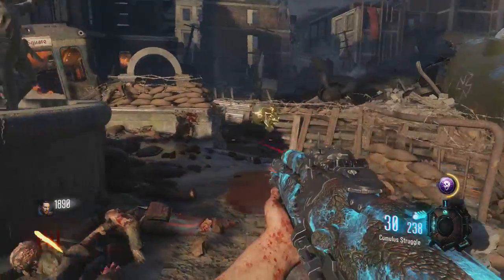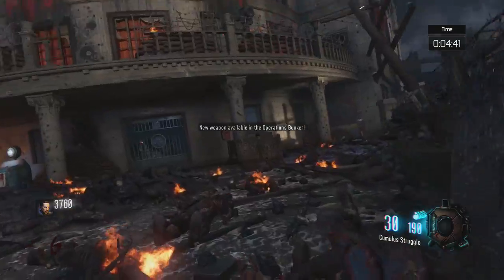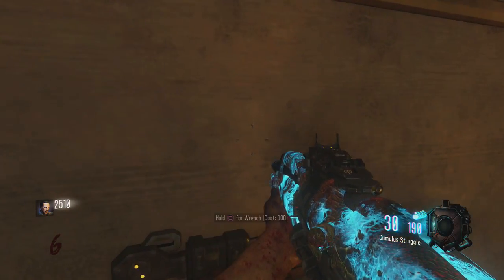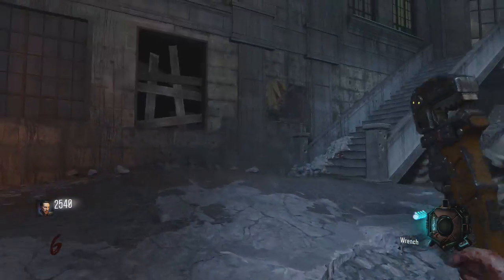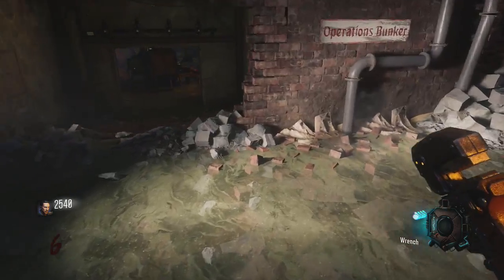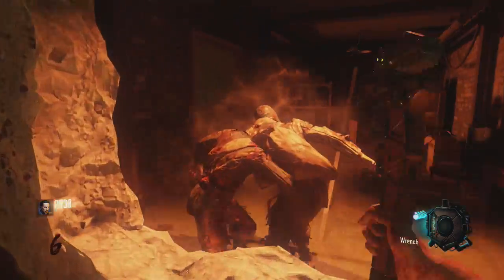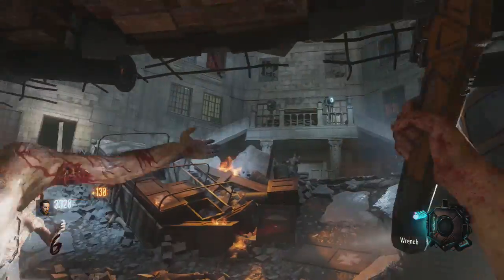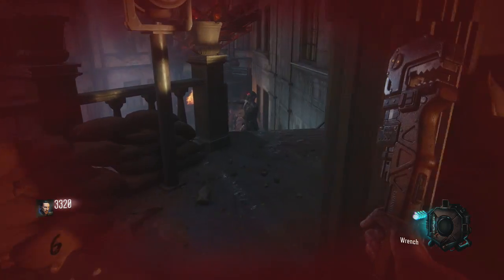SECRET "WRENCH" EASTER EGG "GOROD KORVI" (Call of Duty: Black Ops 3 Descent DLC Zombies)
HOW TO GET THE SECRET WRENCH
GOROD KORVI WRENCH EASTER EGG